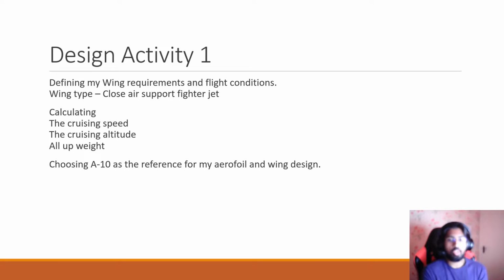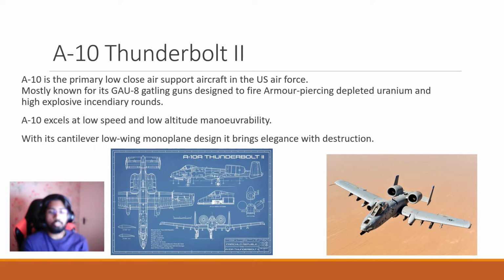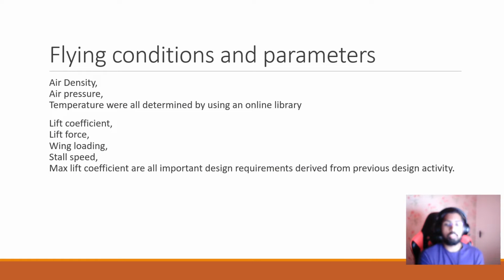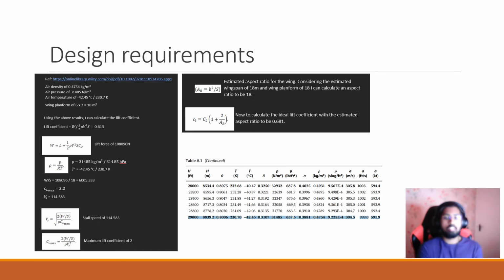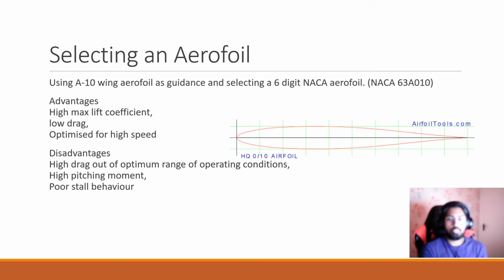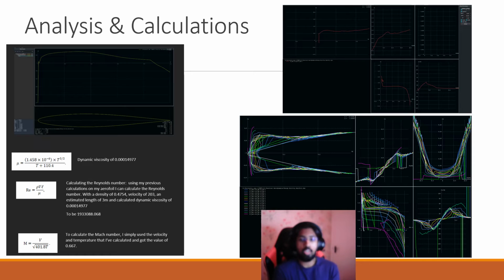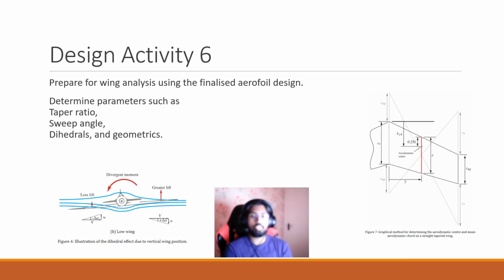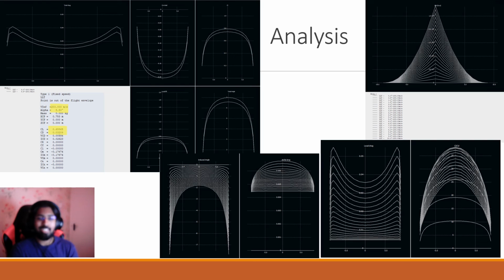Design presentaion - 5ENT1131 - Aerofoil and Wing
by Kuruppu Rodrigo
-- 17052797